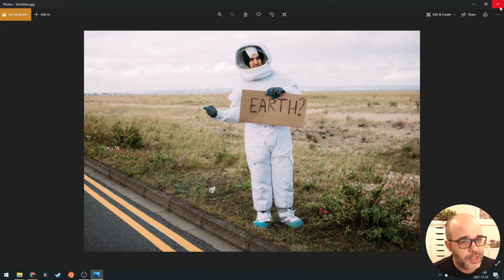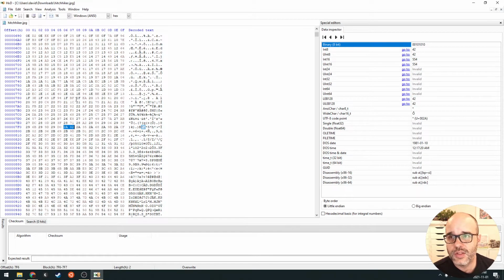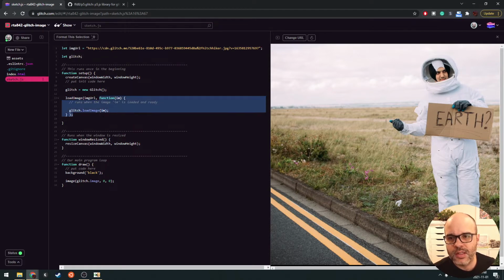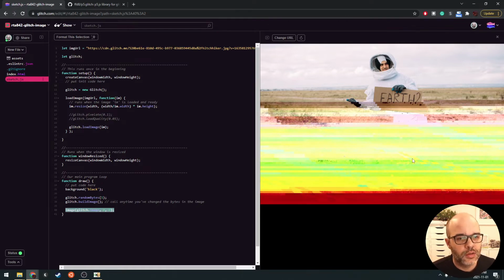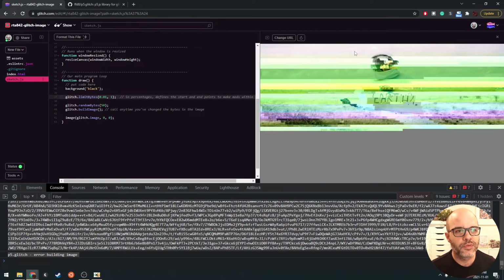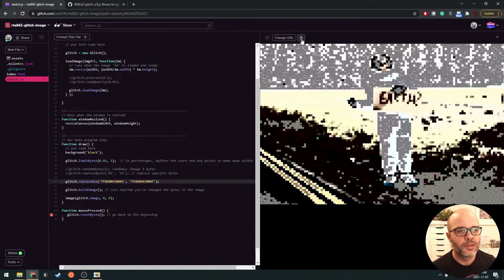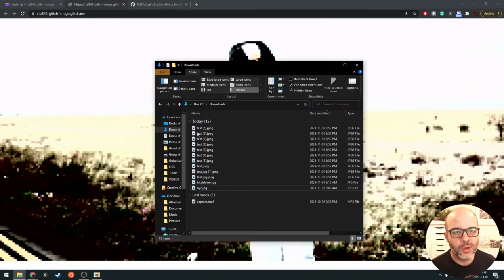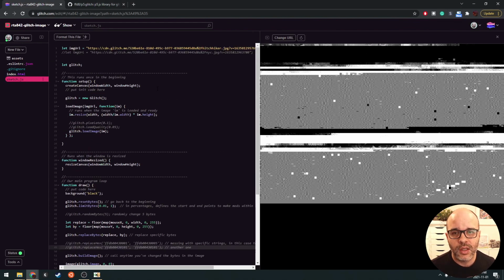RTA842 - 8.1 - Glitching Images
In this lesson, we explore a library called Glitch.p5 that helps us mangle and corrupt files to produce interesting & unexpected results. In this first part, we focus on the library basics and glitching JPEG images.  (Note, this library is different than Glitch.com, the online editor we've been using for the examples! Don't get confused)

Timestamps
0:00 intro & remixing the blank sketch
3:00 examining a jpeg using a HEX editor
9:40 the glitch.p5 library
10:45 adding a few image assets
11:40 creating the Glitch object and attaching an image to it
13:55 resizing our image to fit the window
15:30 a few global effects (pixelate, image quality)
17:10 randomizing bytes
19:15 byte limits
24:45 resetting bytes
25:55 replacing specific bytes
27:40 replacing entire HEX strings
32:00 saving the glitched images
34:45 interactively replacing bytes
39:00 next steps